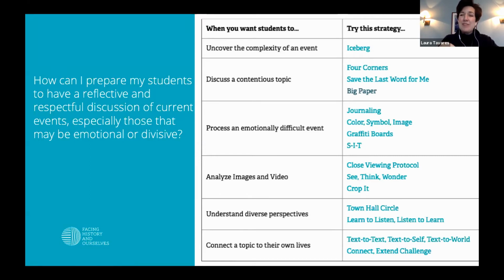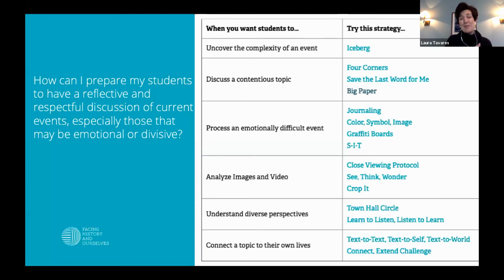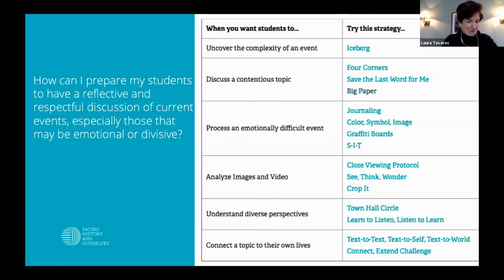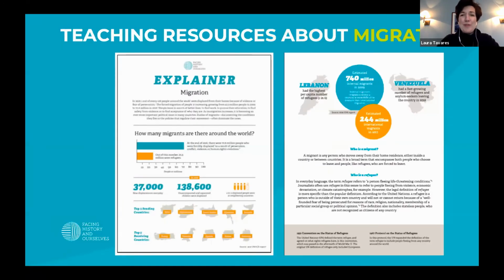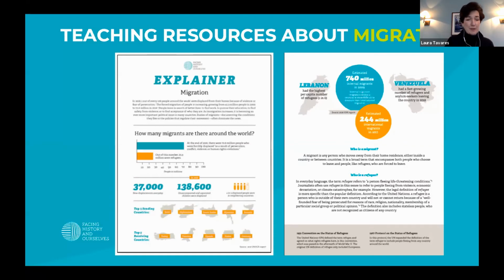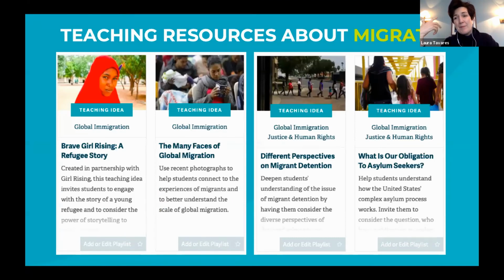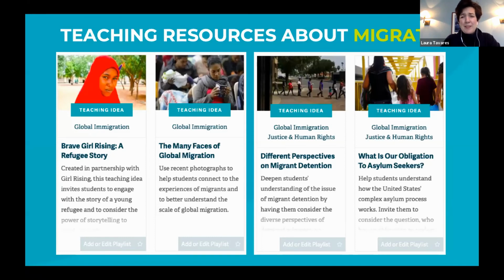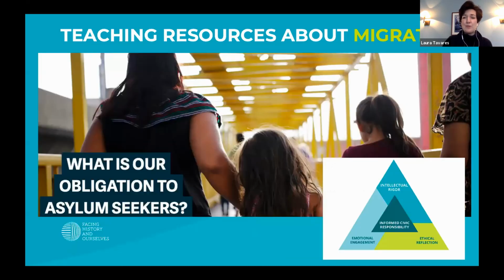Strategies for teaching current events in the classroom with Laura Tavares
Laura Tavares underlines strategies to interpret immigration news stories, create space for positive discussions and build critical thinking skills as part of the free webinar Understanding Immigration Today: Current Events in the Classroom.

Laura Tavares is the Program Director for Organizational Learning and Thought Leadership at Facing History and Ourselves.